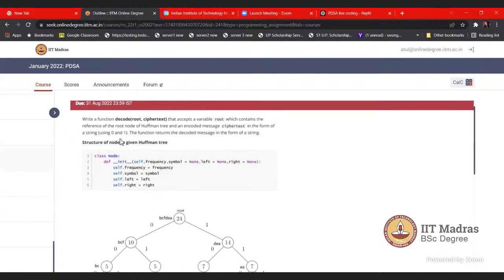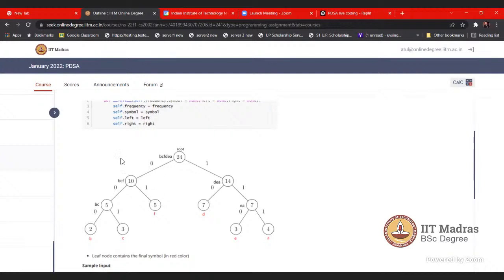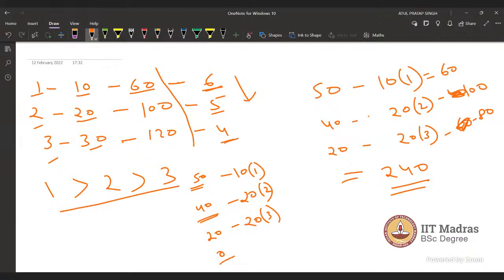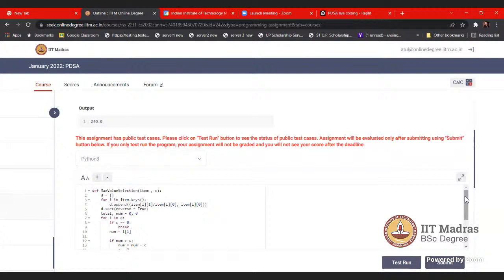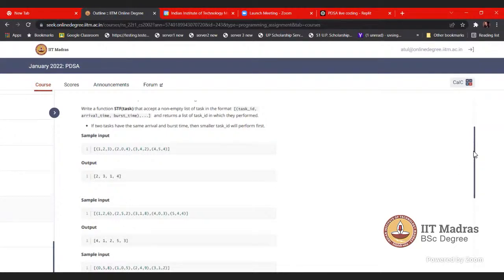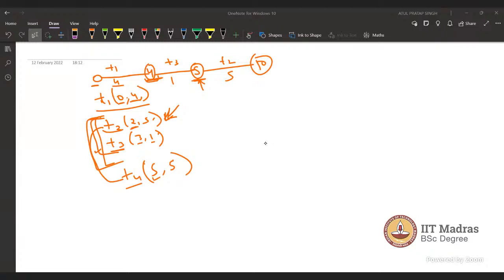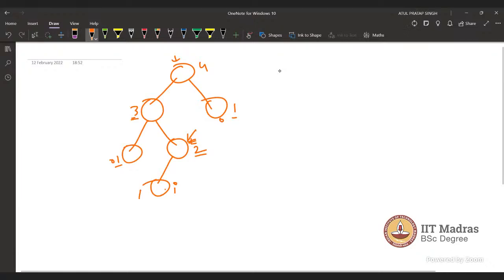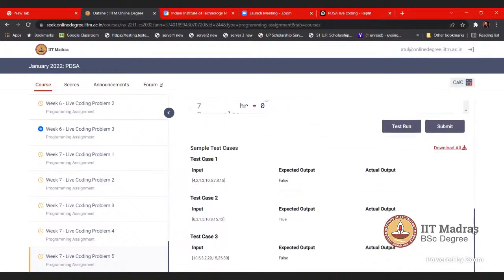PDSA_ Live Coding - Week 7